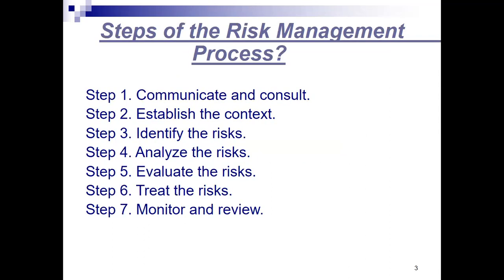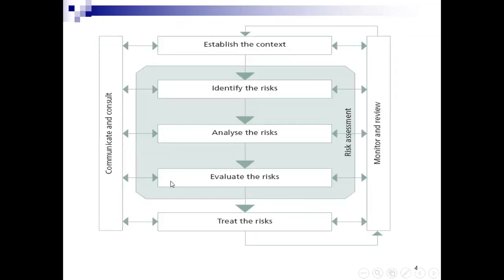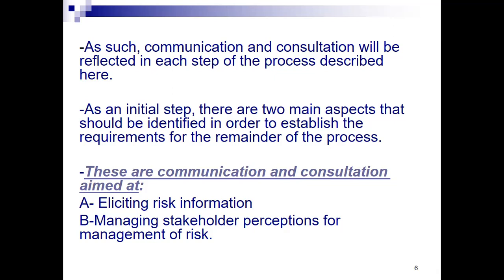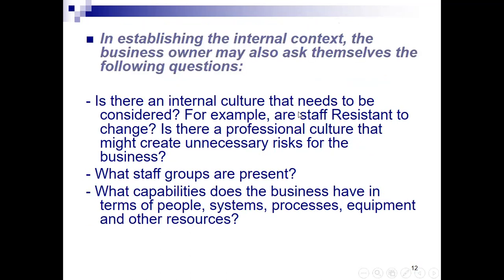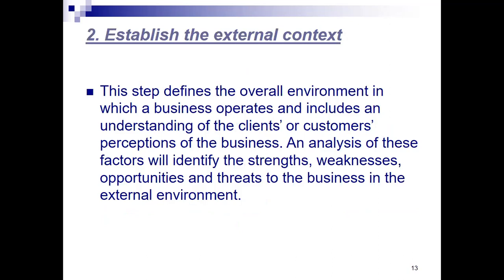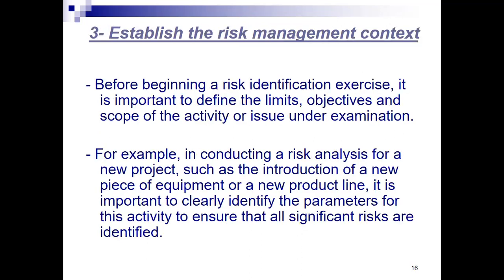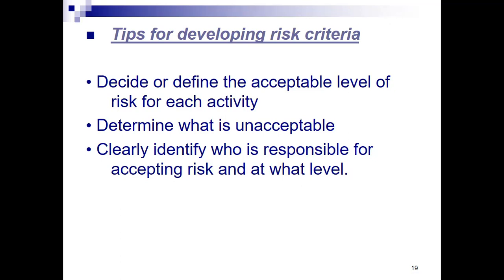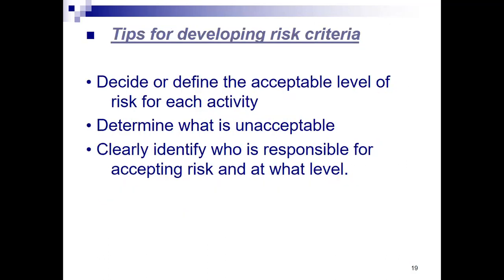The Risk Management Process Part 1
These are our discussions in the simplest way possible about Risk Management Process Part 1.

Prepared By:    Rusul M. Kanona
Supervised By:    Dr. Lo’a i  A.Tawalbeh
Source: Arab Academy for Banking & Financial Sciences (AABFS) Fall 2007